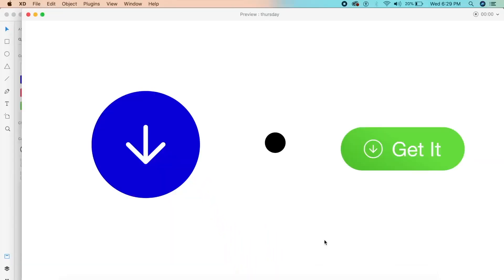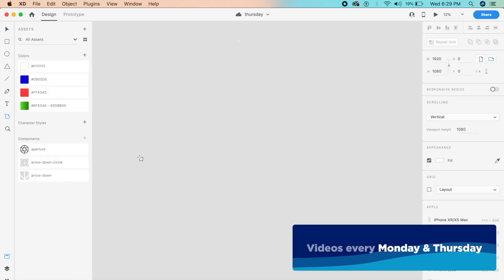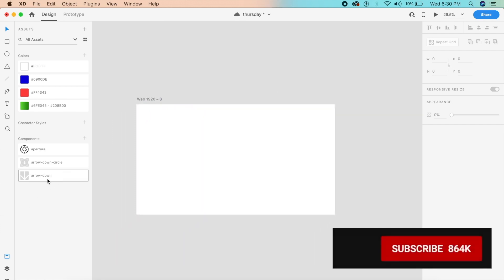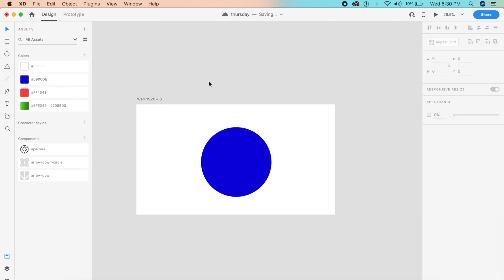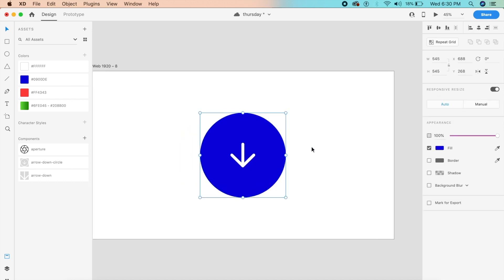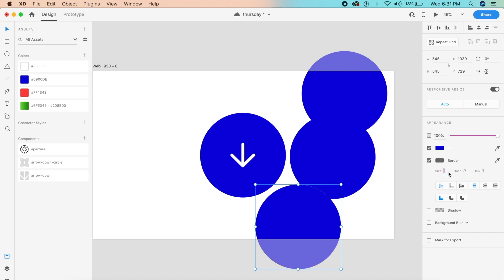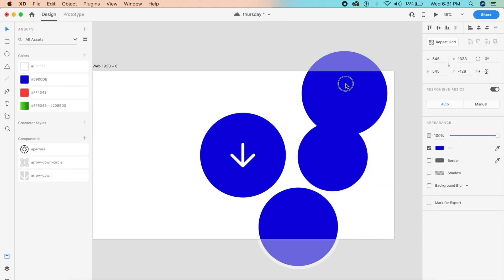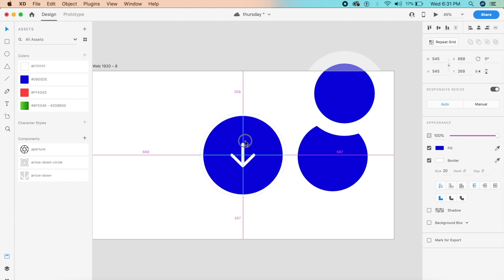Crazy Button Animations in Adobe Xd | Auto Animate Tutorial | Design weekly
Today we will create some crazy button animations in Adobe Xd using auto animate and some cool masking tricks. It's crazy how amazing adobe xd animations can look like if you know the right tricks.